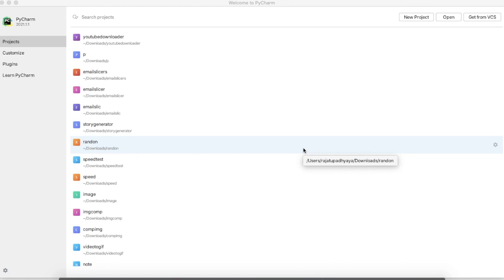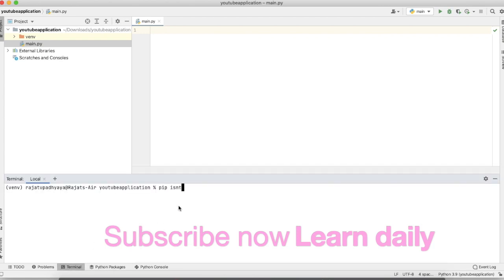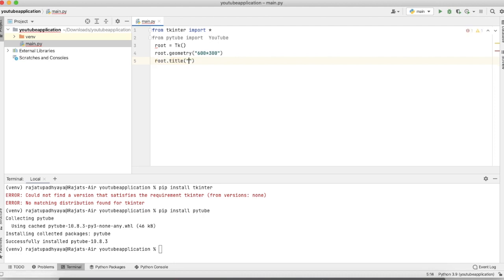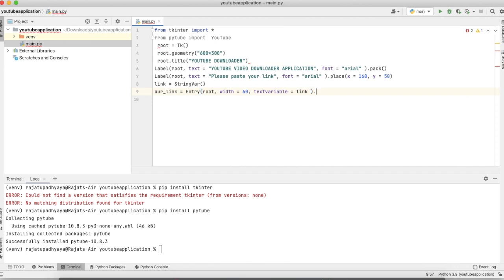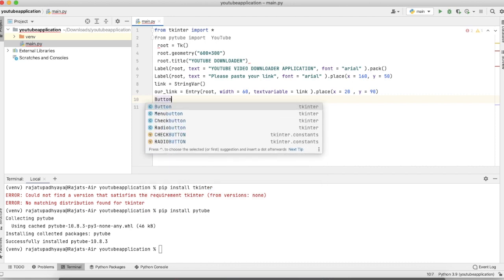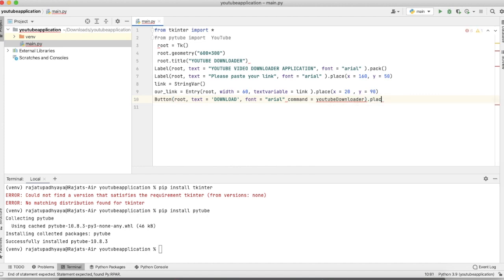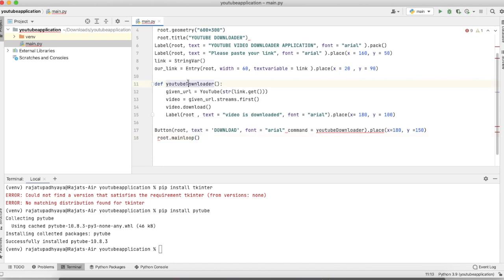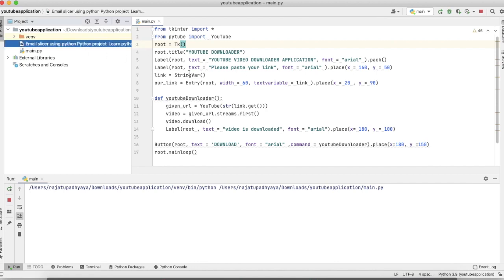Youtube downloader using python| Learn python |Python projects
In this video, we will learn how to make Email slicer using python.I have explain every line of code for proper understanding,Kindly let me know in comment section if still having any query!!

⚡  If you want more videos like this one by giving a 👍 or a comment :) ⚡

Make an image compressor using python | Python project| Learn python